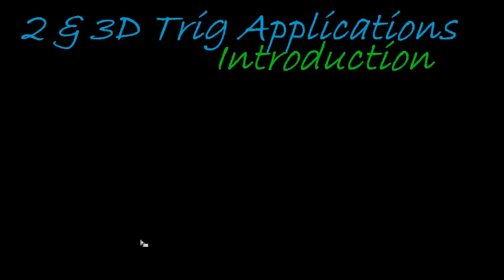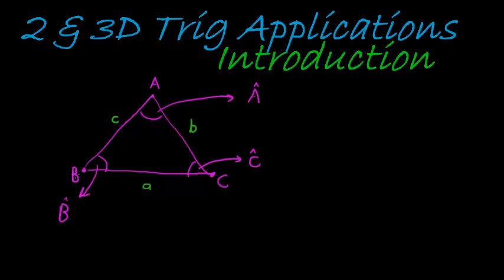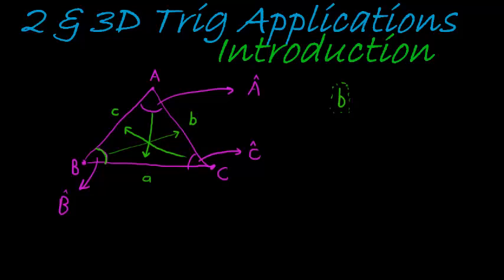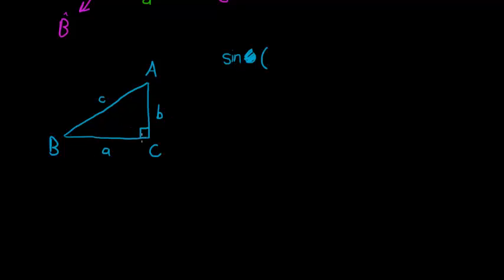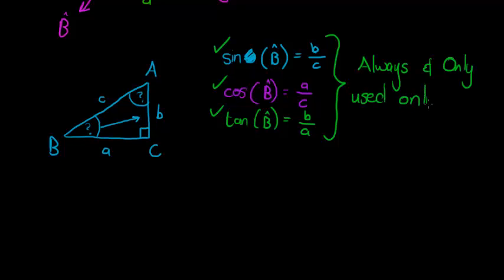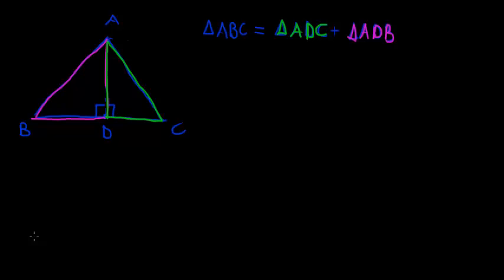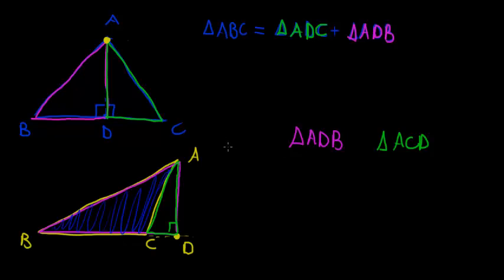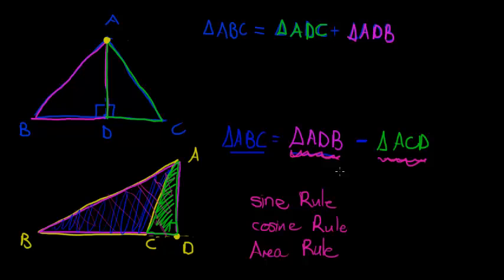2n3D Trigonometric Applications Introduction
Introduction to 2D and 3D trigonometric problems and the ideas that will be needed